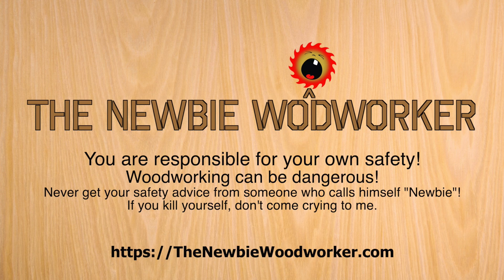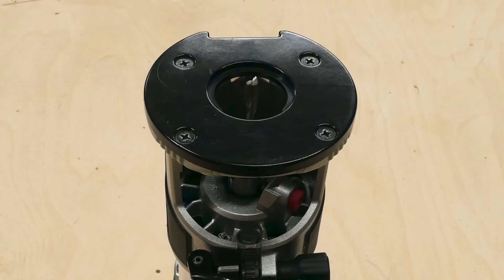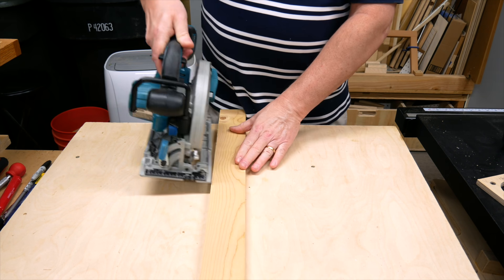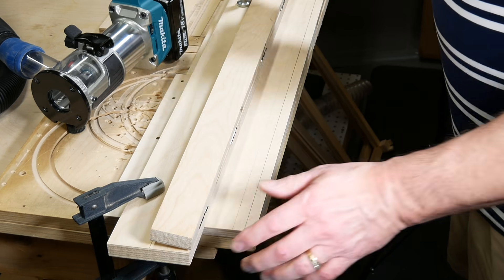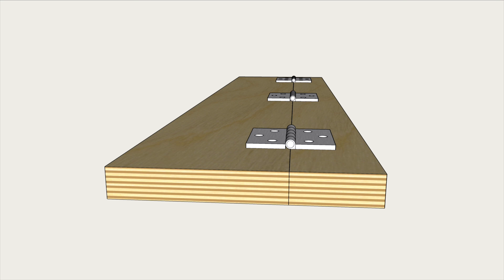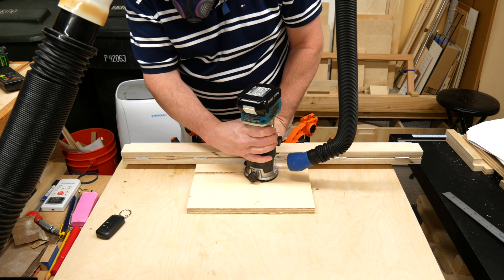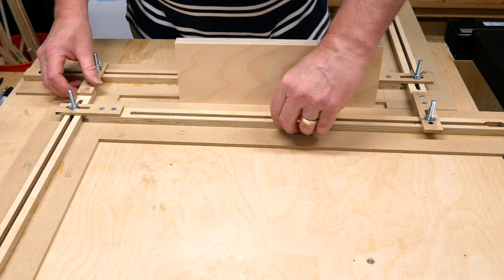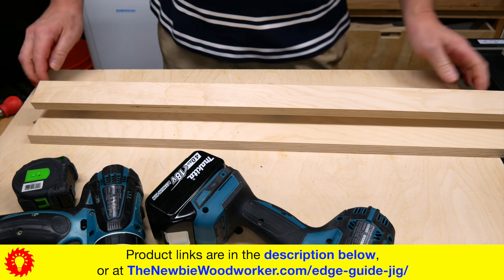Edge Guide Jig for Routers or Circular Saws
Just draw your cut line, clamp this jig right on the line, fold back the spacer, and cut. Right on the center of the line. Every time.

Products featured in this video:
Drill Bit Set - Self-Centering (Bosch)
Caliper - Digital
Caliper - Fractional Dial
Router - Makita XTR01Z Cordless Compact
Drill and Circular Saw 3-Piece Kit (Makita)
Drill (Makita)
Clamp - 12" 2 pack (Jorgensen)
Remote Control Outlet Switch (DEWENWILS)
Micro Jig Grr-Ripper